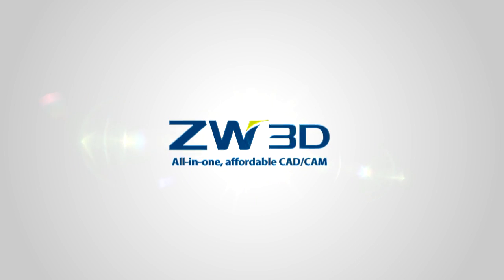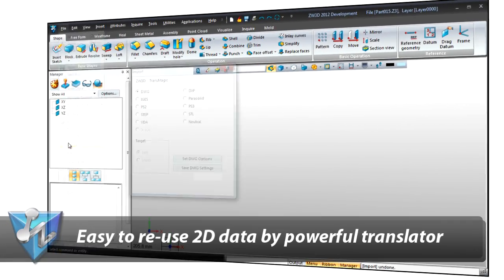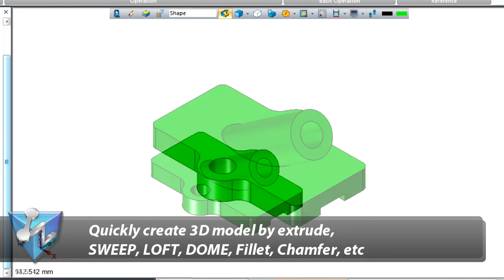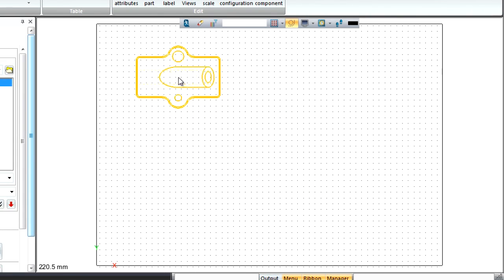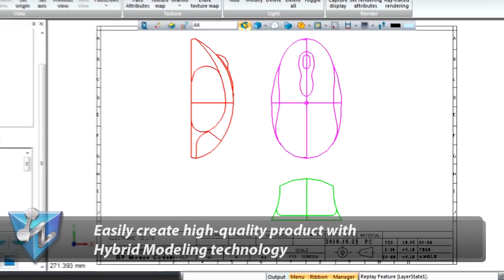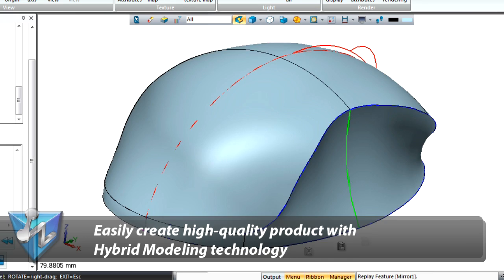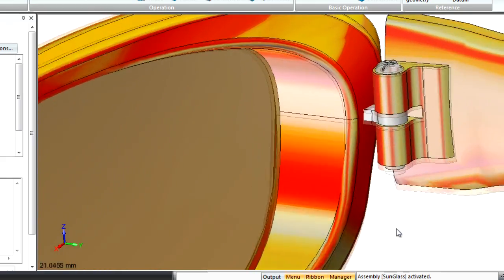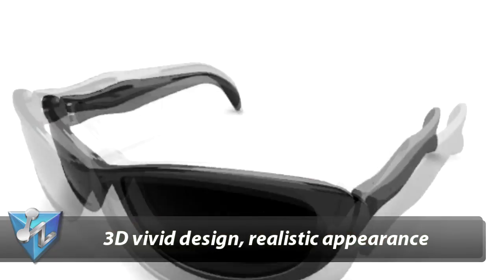2D to 3D Conversion Overview - ZW3D CAD/CAM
How ZW3D relieves 2D CAD users from design work loads.
1. Quickly Convert to 3D
2.Easy Modification
3.Vividly Show Ideas
4.Efficient Documentation